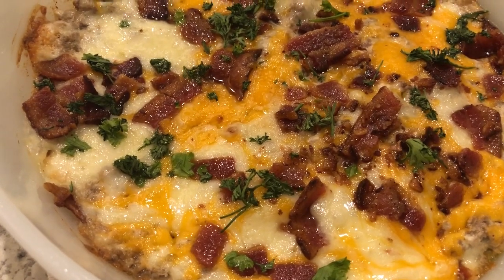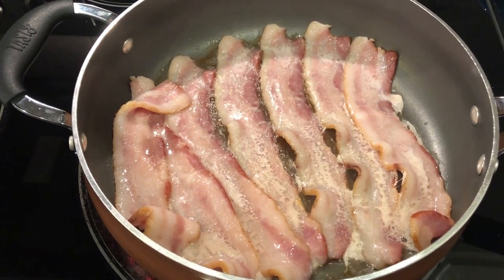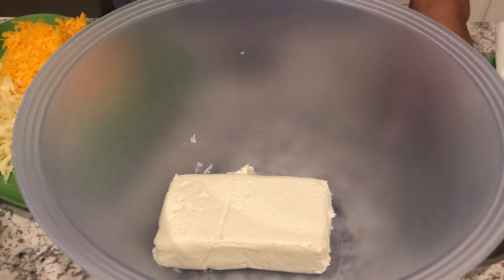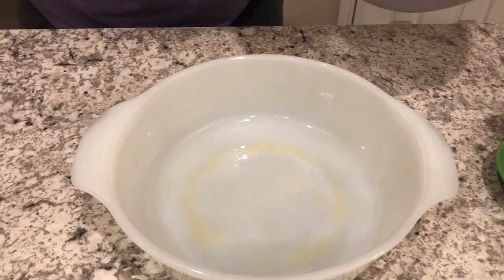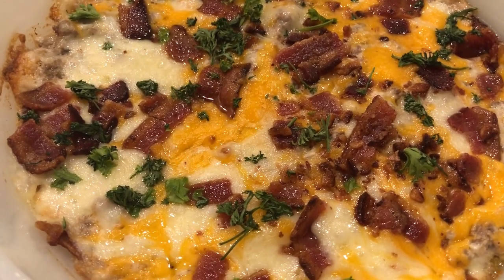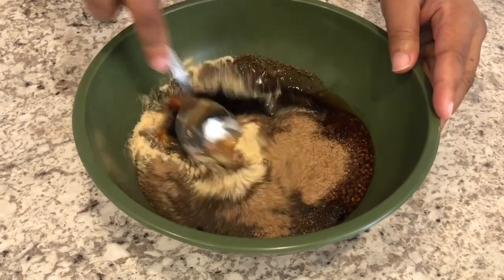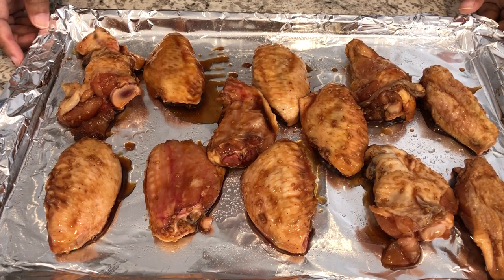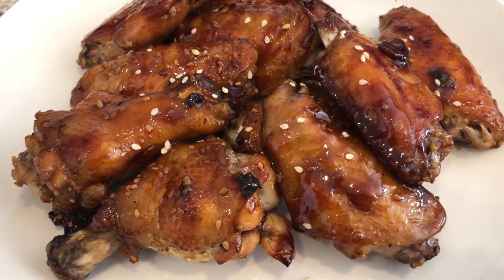Creamy Bacon Cheeseburger Dip & Sticky Chicken Wings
Southern Living Christmas Family Favorites (2000)
Ingredients
 2 pounds chicken wings (this makes a lot of marinade, so you could use more chicken)
 ½ cup butter or margarine, melted (I did not use butter when making this dish)
 1 cup firmly packed light brown sugar
Directions
 Cut off wingtips, and discard; cut wings in half at joint.
 Combine soy sauce and next 5 ingredients in a bowl; add chicken, turning to coat. Cover and chill 1 hour. Drain chicken, discarding marinade.
 Add chicken to a pan covered with aluminum foil and coated with vegetable oil.
 Bake at 375° for 40 minutes or until browned. Serve with carrot and celery sticks and dip, if desired.
***If you enjoy your wings saucier, reserve some of the marinade before you add your chicken.  Toss wings in reserved marinade after you remove them from the oven; broil for a minute or so (watch carefully so they don’t burn).
A viewer suggested boiling the sauce on the stovetop while your wings are in the oven and then tossing your wings in the sauce.
For extra flavor, marinate your wings for several hours.

Creamy Bacon Cheeseburger Dip

Every day is an adventure in life AND food!  On our channel you'll find lots of cooking, baking, and taste tests. I'm an avid cookbook collector, so I'm always trying out new recipes.  I enjoy grocery shopping and trying out new products, so you’ll see grocery hauls too.